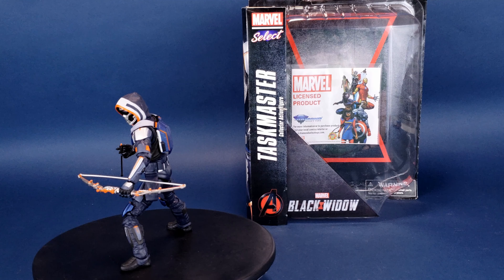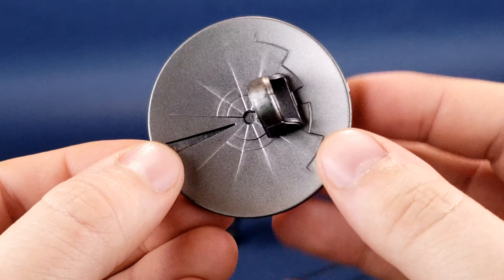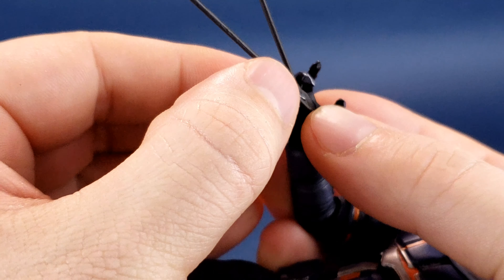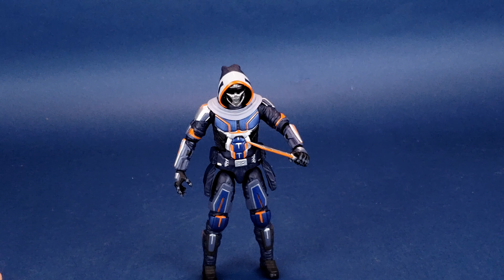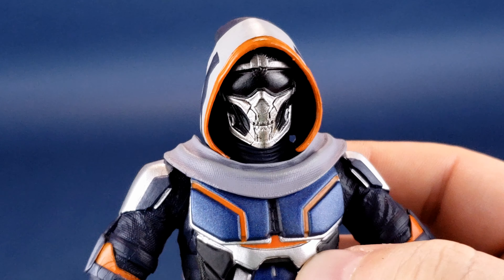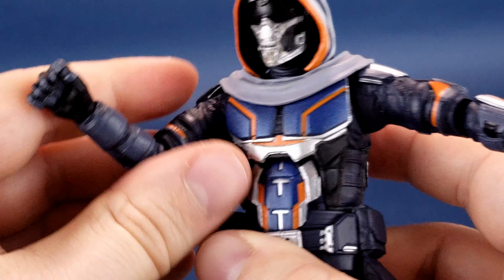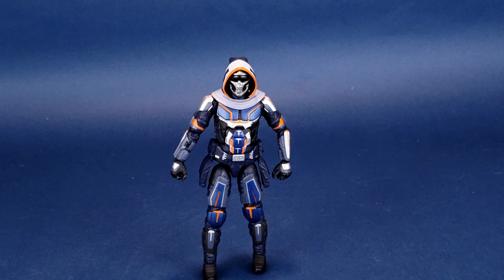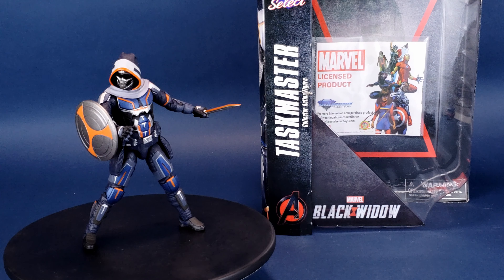Diamond Select Black Widow Movie Taskmaster Figure | Video Review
6975 Meadowvale Town Centre Circle
Suite #196
Mississauga, Ontario
Canada
L5N 2V7